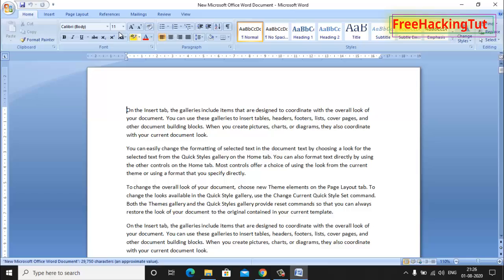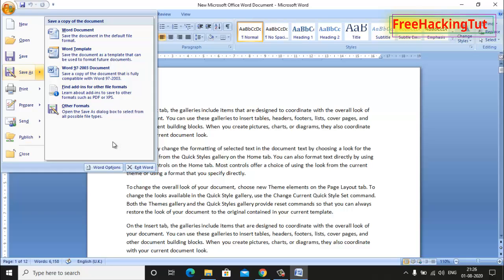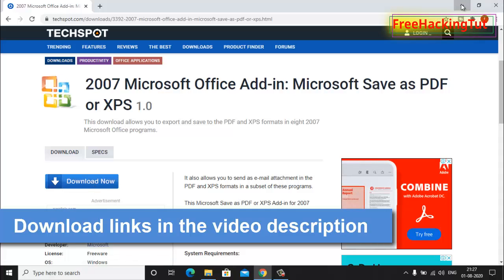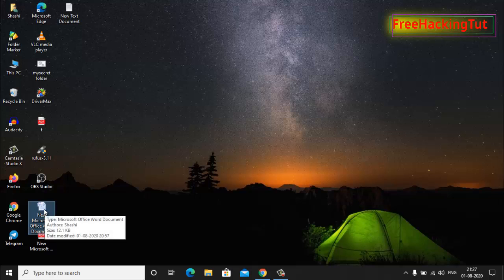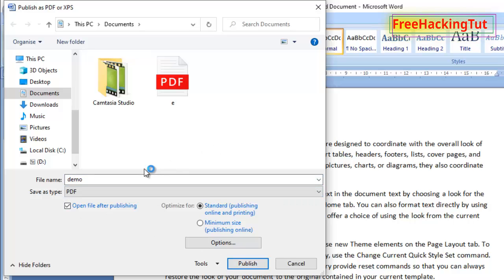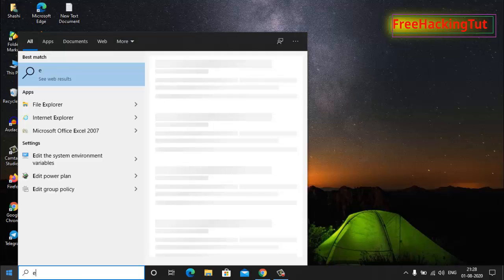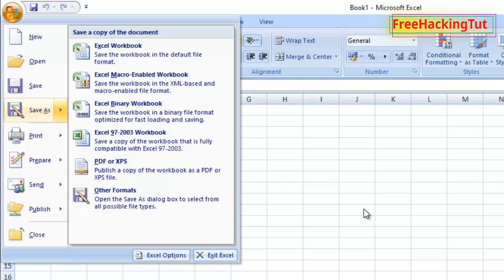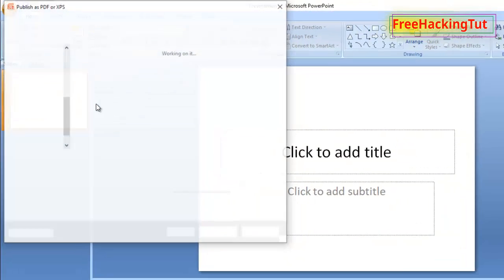How to enable save as PDF in Microsoft Office 2007 ?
This video is all about how to enable save as PDF in Microsoft Office 2007.